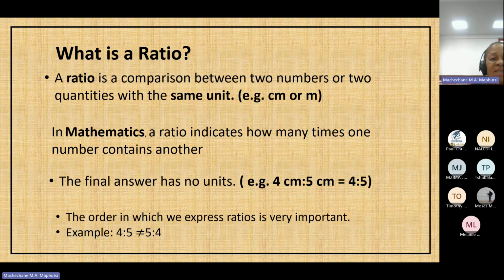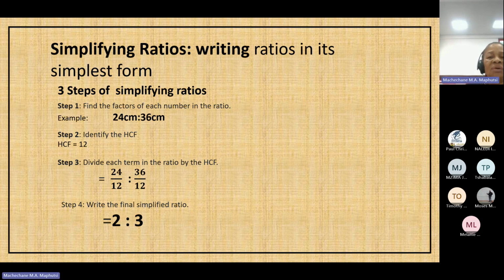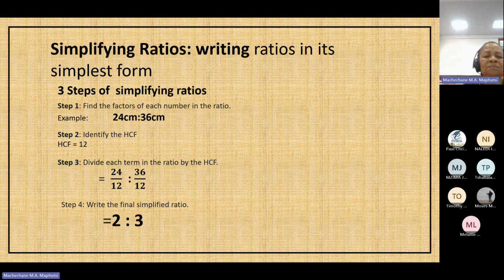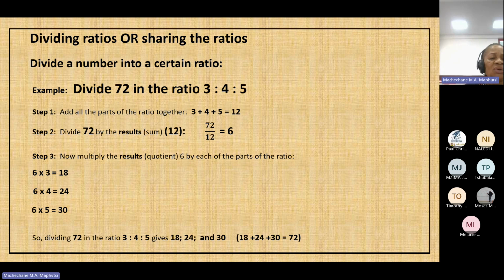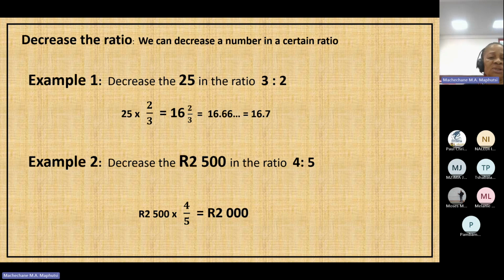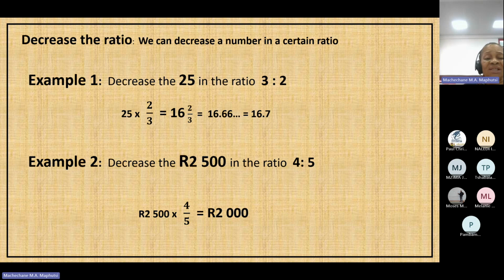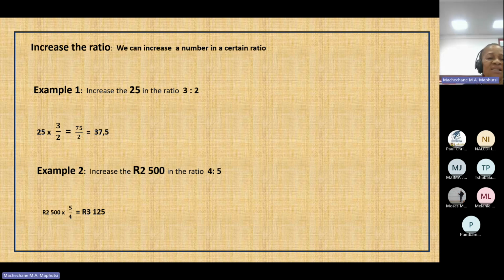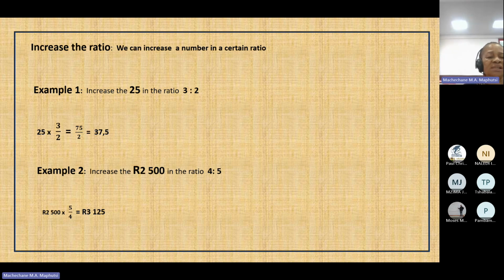Gr 8 Lesson 2 20240227 Math Ratios